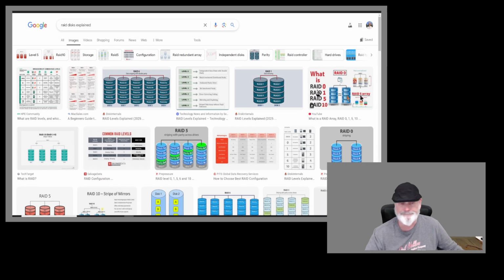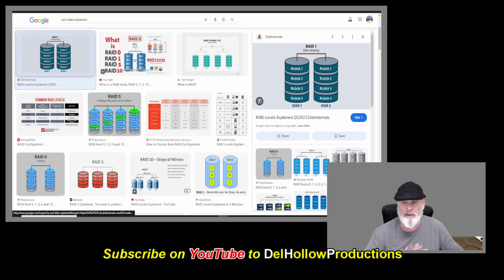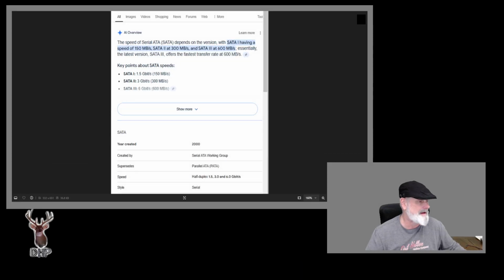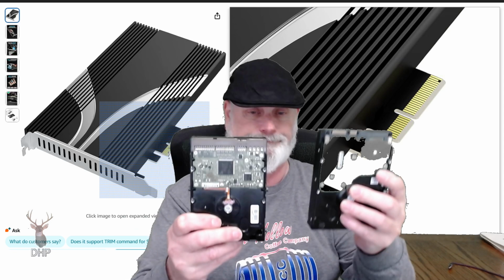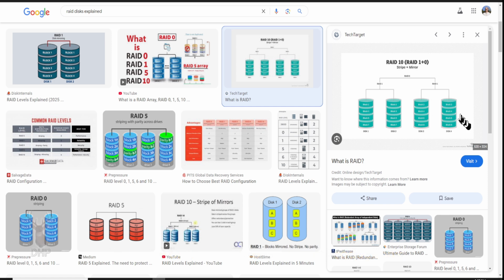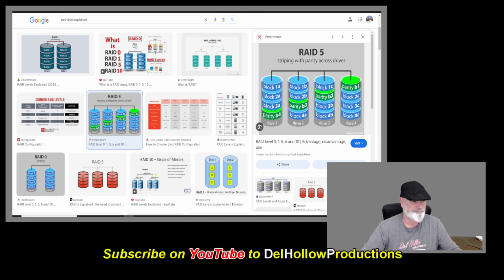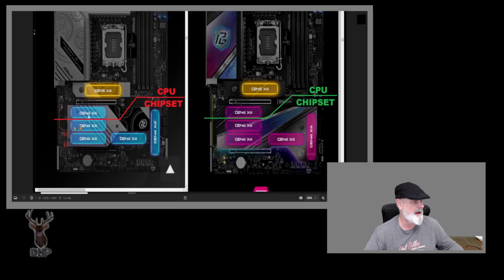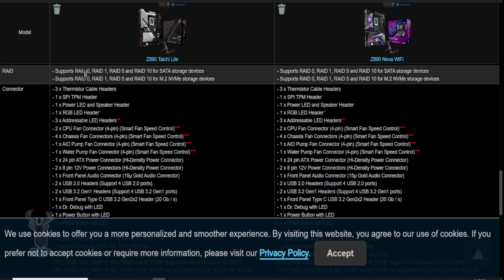S15E08 - RAID! - Stop Bugging Me Over Hard Drives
Have you ever lost data? Were you a ID 10 T? Probably not, it’s just that life gets in the way and unless we are in enterprise functions, we probably don’t keep our photos, old baby photos, taxes… Oh that’s a big on. Technologies chage. I recently – did not enjoy myself at all – moving from Blu-ray disks to external drives. Since tapes went away, 25/50 GB Blu-rays were the stuff. We have made a lot of progress since I stopped building PCs. Then, as a result of new MB and on-board NVMes – of speed and size – maybe I will buld an array with redundancy. I could still do off-site secure storage in case the house burns dow/blows away – I could lift that day-to-day worry.